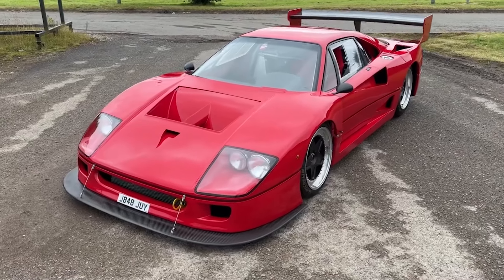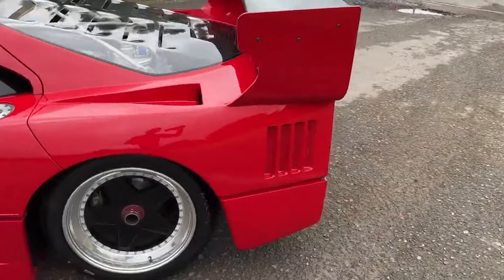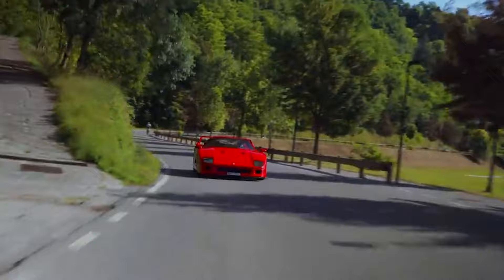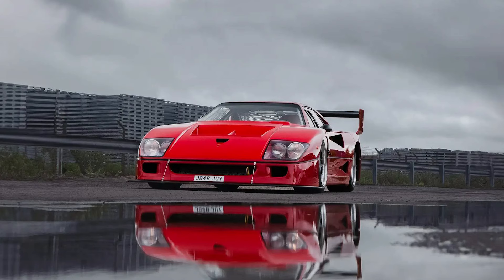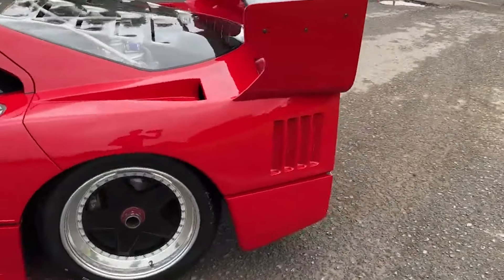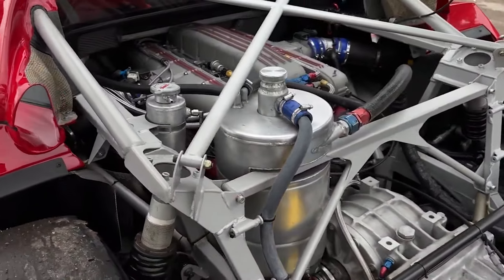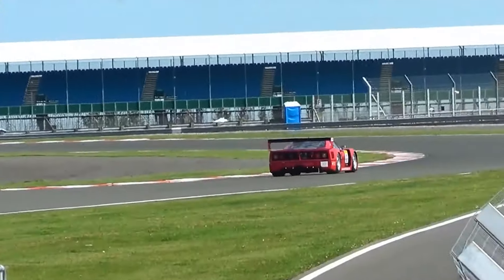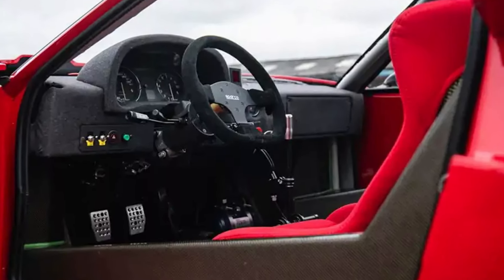The Story of the Simpson-Ferrari V12 GTR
This is The Simpson-Ferrari V12 GTR and this is a super rare, one off F40 racecar with a really cool story. But To truly appreciate the significance of the V12 GTR, we must first delve into the history of the Ferrari F40, so let get into it.